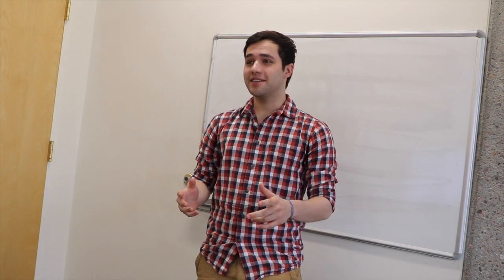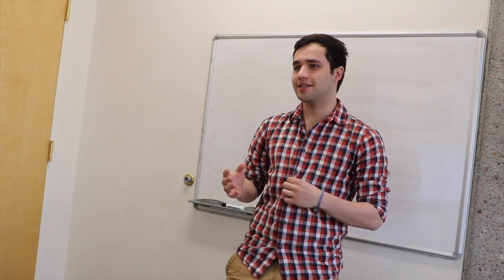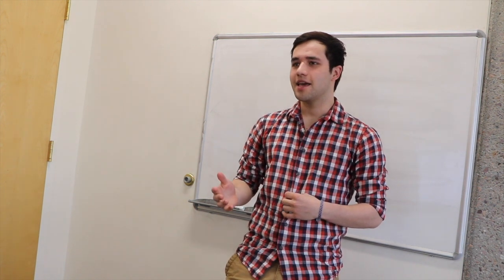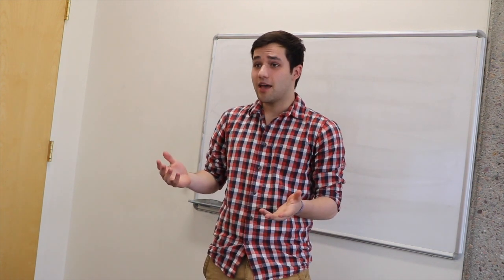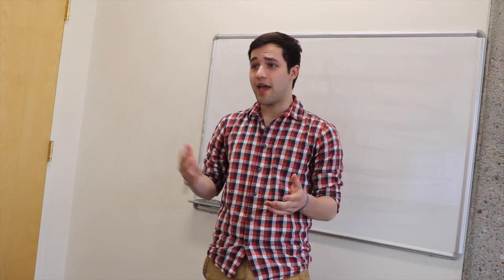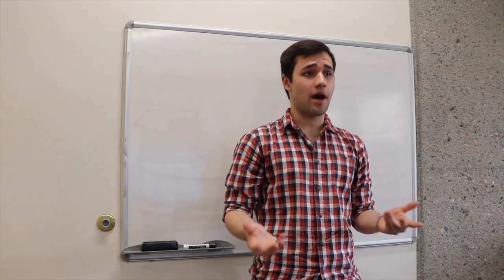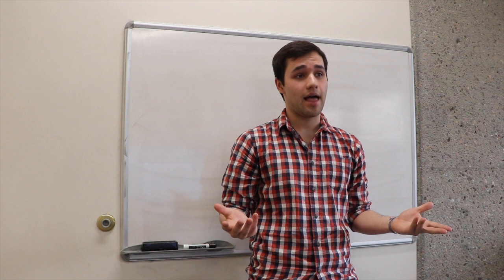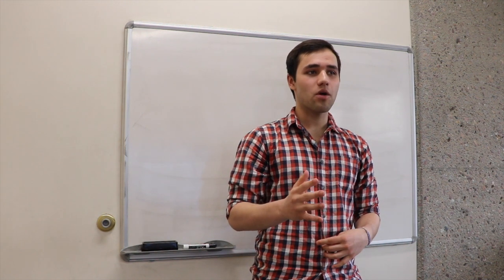Lessons Learned from the Boys and Girls Club of Burlington, VT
EDSC 207 Final Ted Talk.